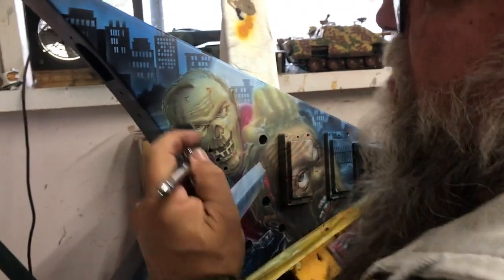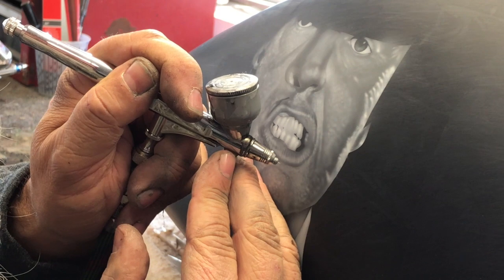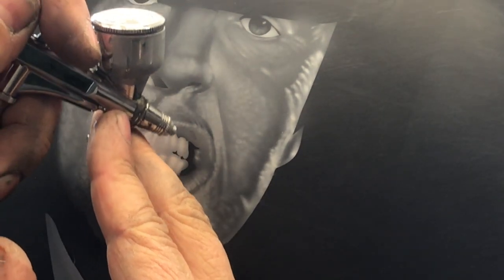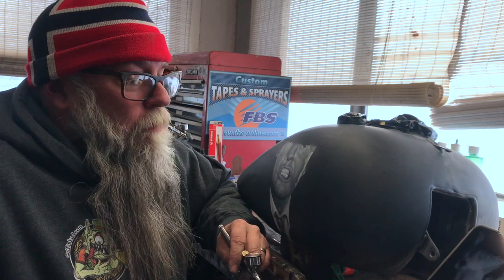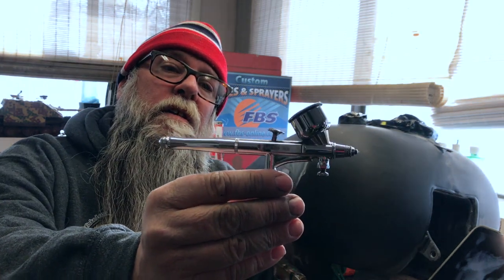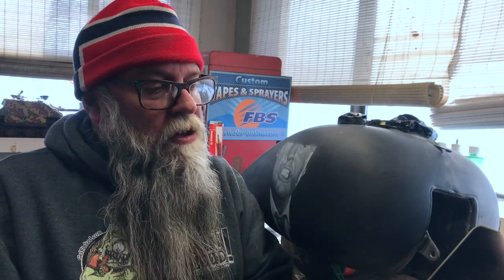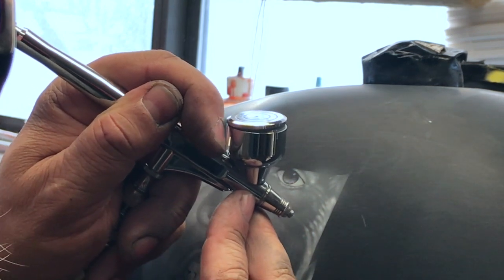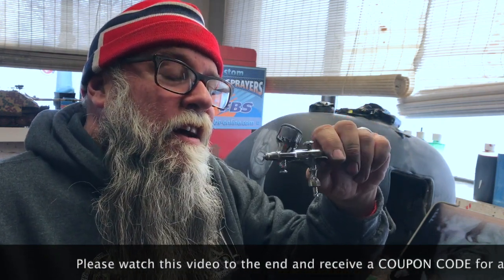THE MOJO AIRBRUSH: It's History and Re-Introduction!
Join us as we debut the MOJO Story, a video that tells the tale of an airbrush with a following and a mission.

Mike and I are absolutely thrilled to reintroduce this powerhouse of a product. This video premier marks the GRAND OPENING of the

Our site contains THOUSANDS of gallery images and hundreds of feature articles, How To instruction and generally great info.

Please sign up for our NEWSLETTER to receive notice of our newest projects and publications right in your mailbox

To see our awesome line of apparel and stickers with Mike Learn designs, visit our storefront: